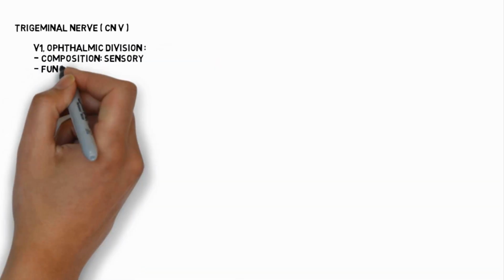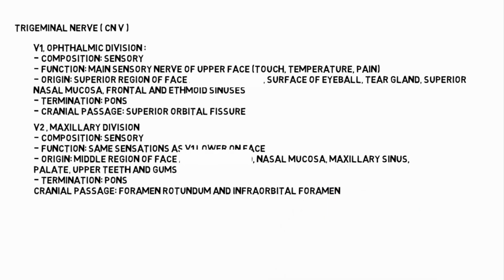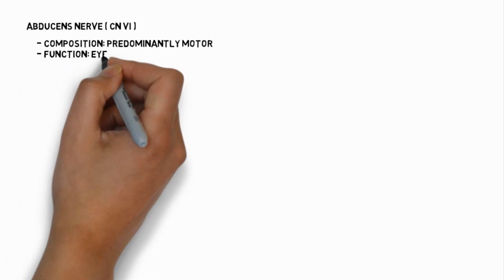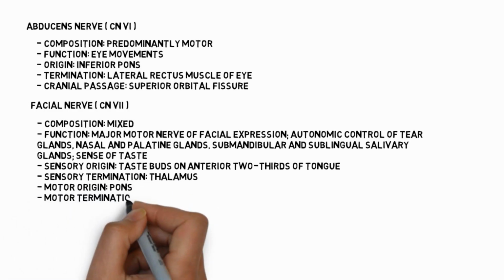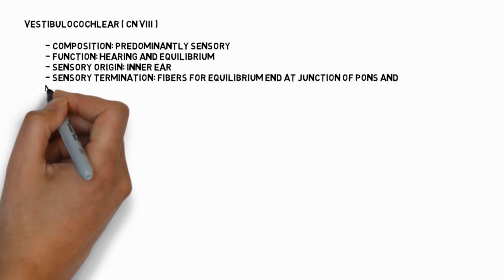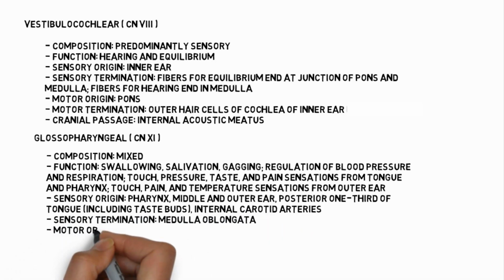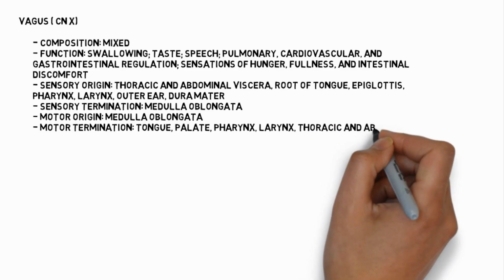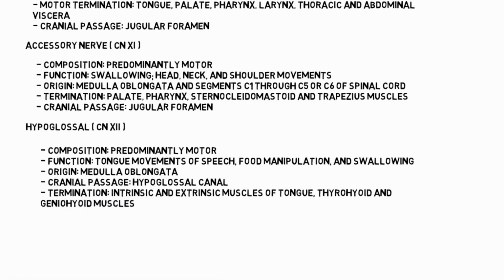Cranial Nerves Anatomy || Cranial Nerves and their Functions - Part 2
12 cranial nerves || Cranial Nerves Neuroanatomy

In this Video :
- Intro : 00:00
- Trigeminal Nerve : 00:18
- Abducens Nerve : 02:44
- Facial Nerve : 03: 26
- Vestibulocochlear Nerve : 05:02
- Glossopharyngeal Nerve : 06:01
- Vagus Nerve : 07:10
- Accessory nerve : 08:12
- hypoglossal nerve : 08:47
- subscribe : 9:19